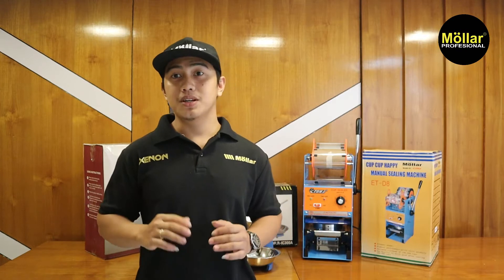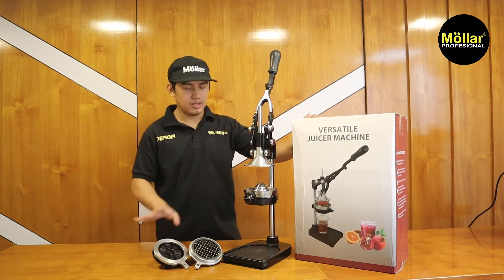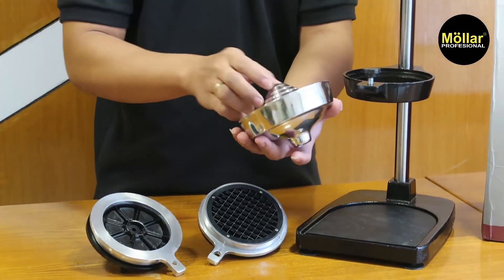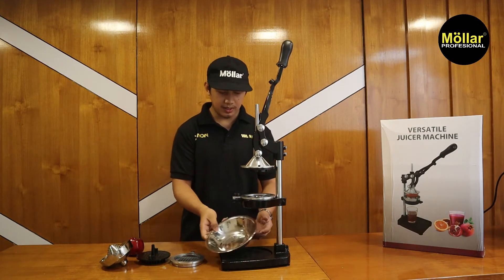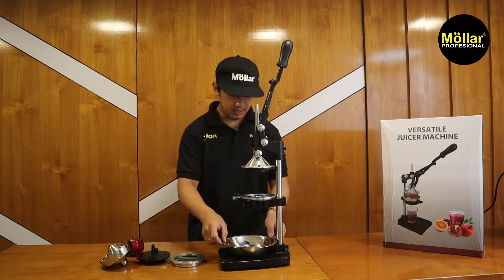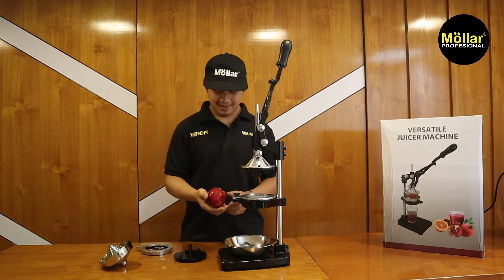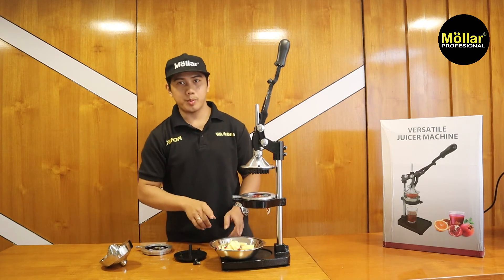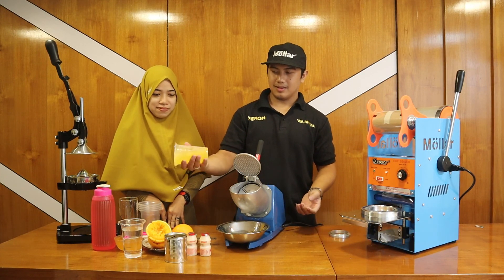UNBOXING & REVIEW MOLLAR ALAT PERAS JERUK MANUAL 3 IN 1 HAND JUICER PRESS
Di video ini kami melakukan review produk MOLLAR 3 in 1 Hand Juicer Alat Peras Jeruk Manual Press Stainless. Kami membahas setiap fungsi fitur produk beserta kelengkapan aksesoris pada produk ini. Kami melakukan percobaan pemotongan pada buah apel dengan beberapa jenis mata potong. Silahkan tonton video kami terlebih dahulu sebelum membeli produk.

Video baru setiap hari Selasa dan Jumat.